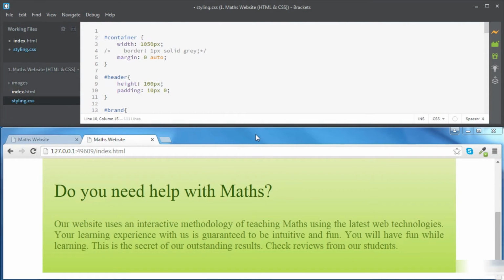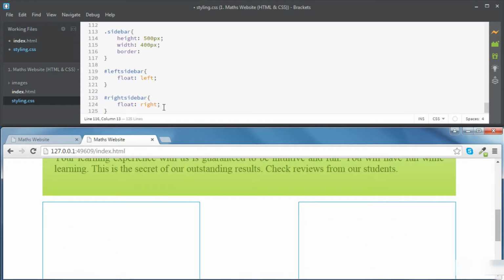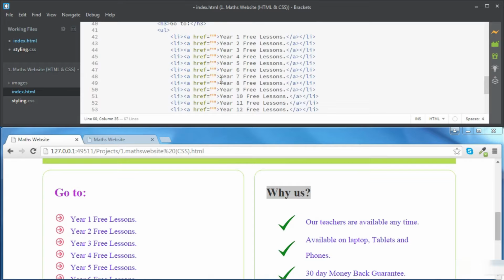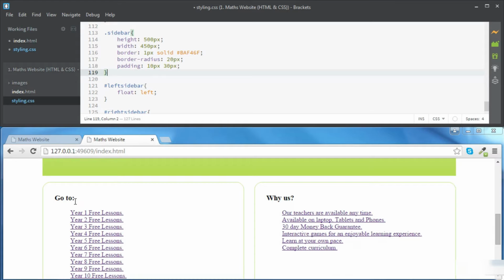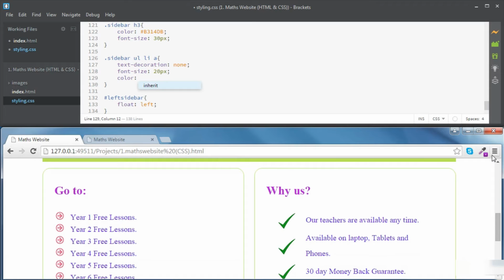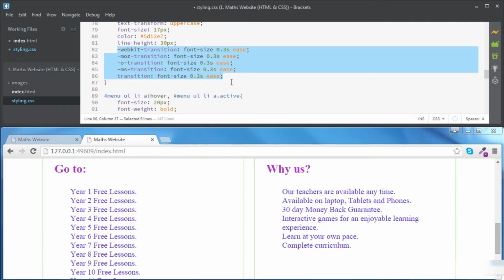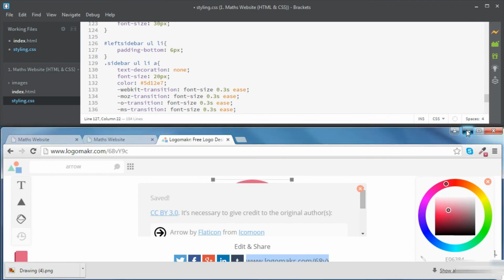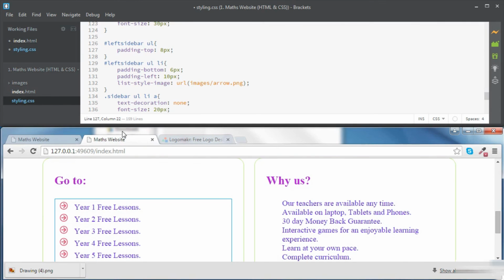Project - 1 Sidebars (1)